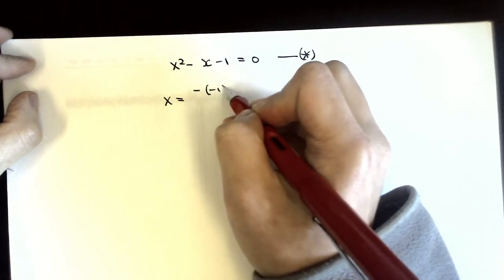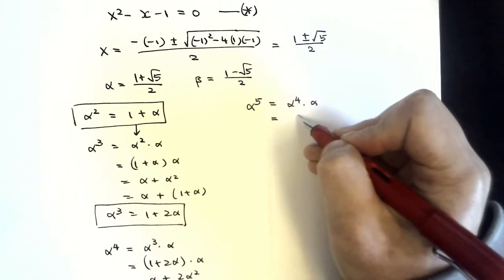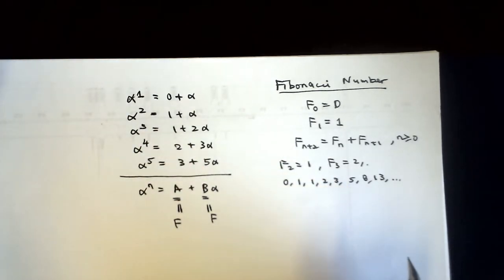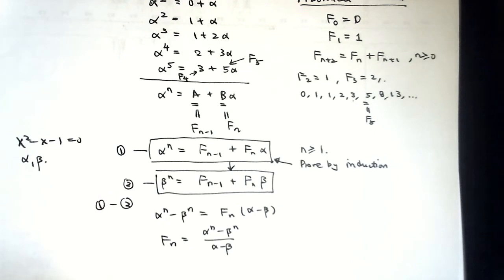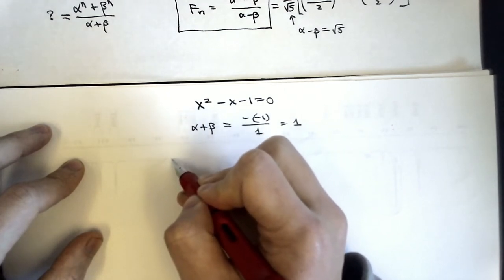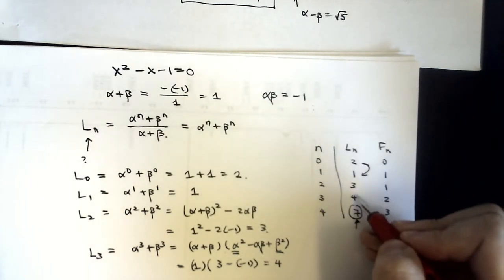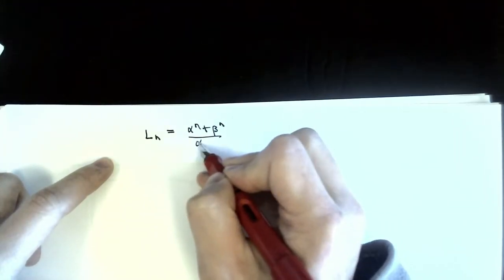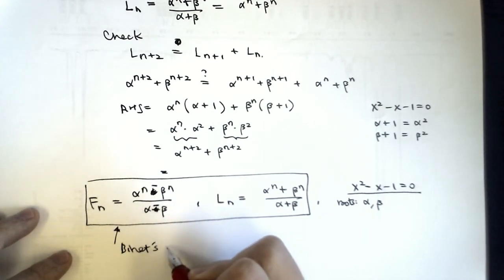Fibonacci and Lucas Numbers from an unexpectedly simple quadratic equation x^2 - x - 1 = 0 #1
In this video, Binet's formula for Fibonacci and Lucas Numbers are derived from quadratic equation x^2 - x - 1 = 0 in simple way.